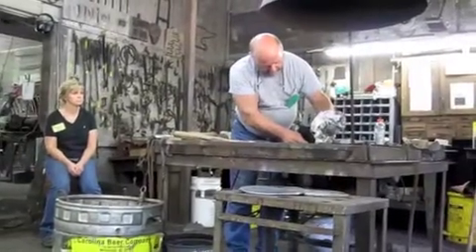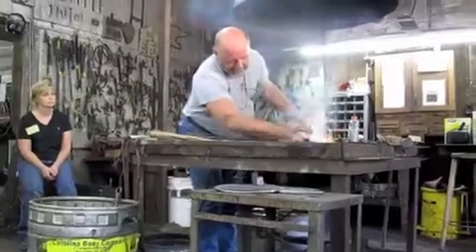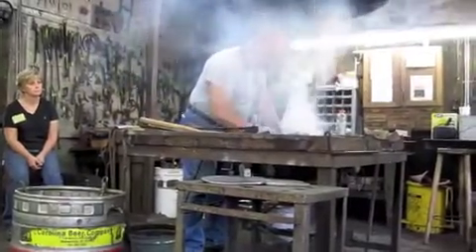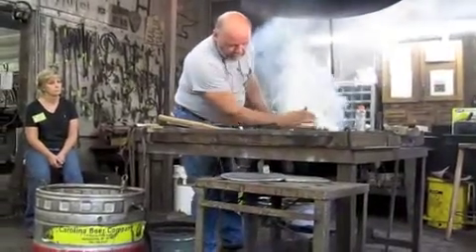Blacksmithing build a fire in a forge